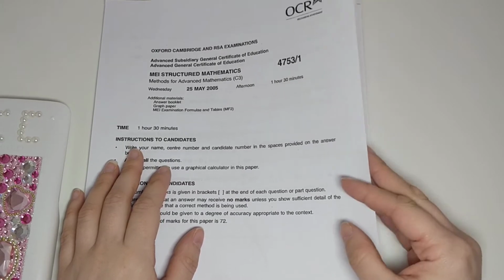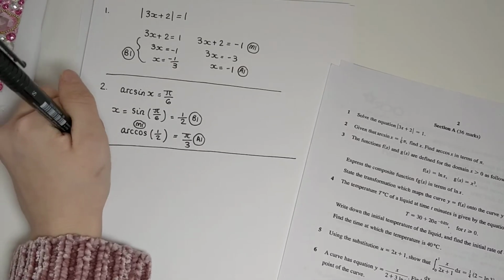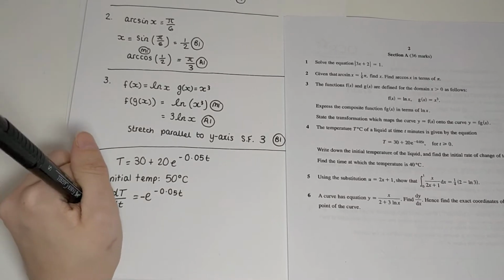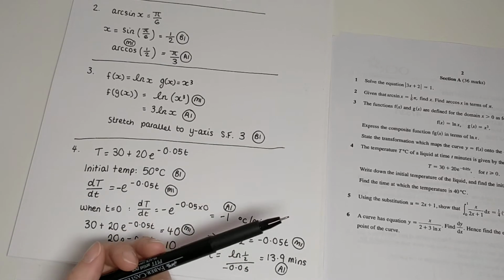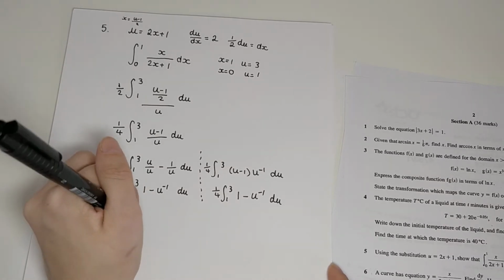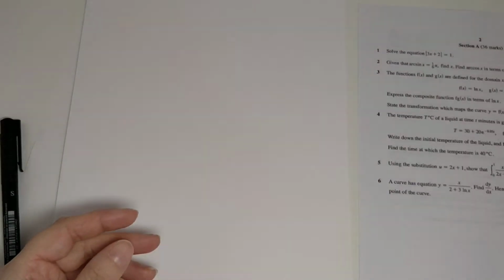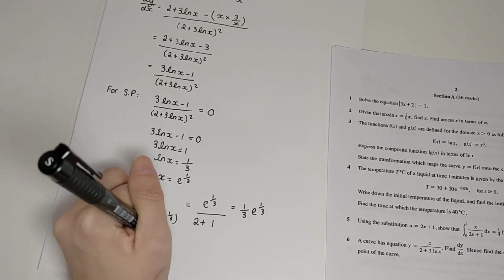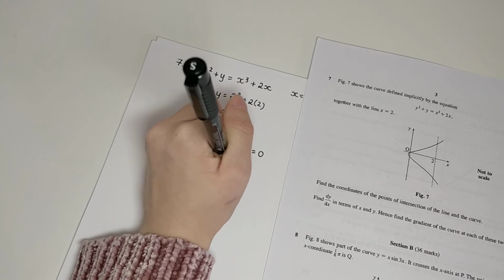[Year 13] MEI C3 June 2005 Section A Walking Talking Mock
MEI (Old Spec)
C3 June 2005 Section A